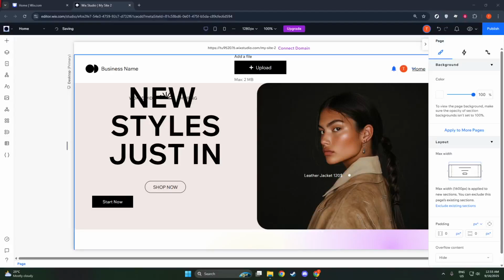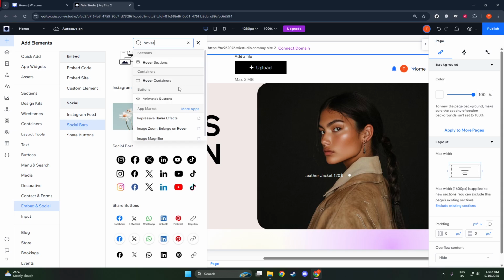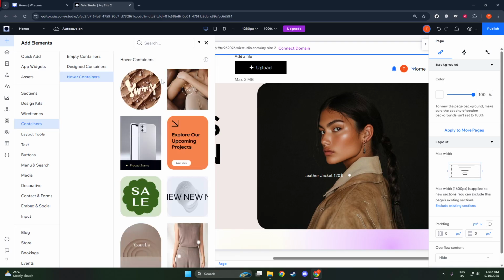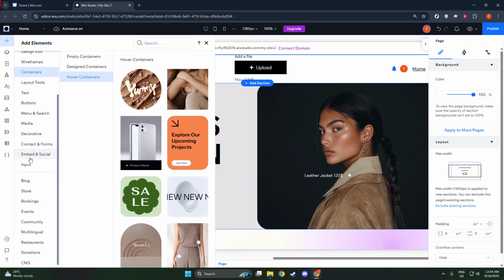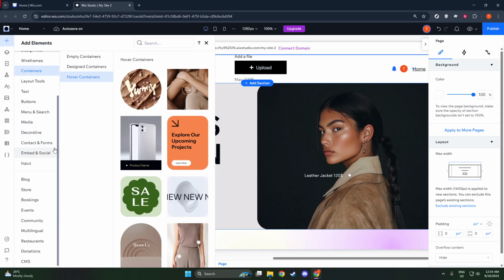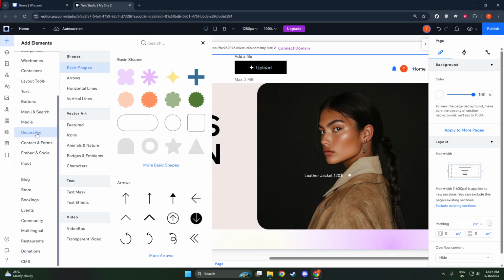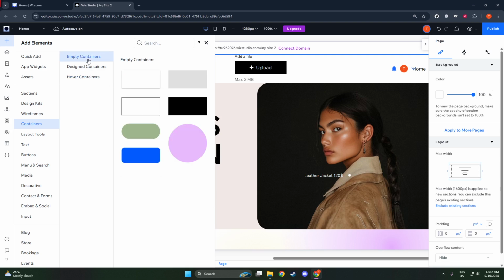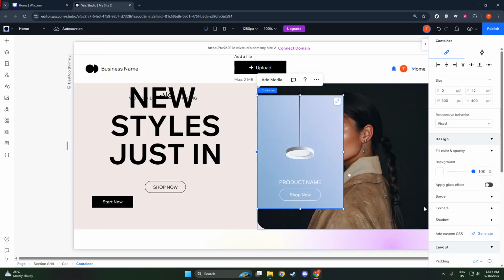How to Create Hover Box in Wix [2026 Full Guide]